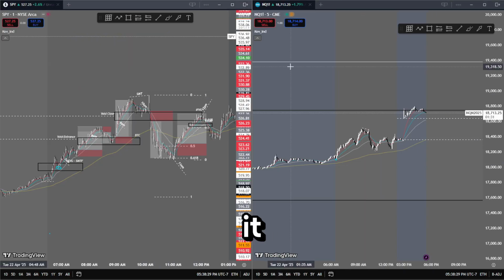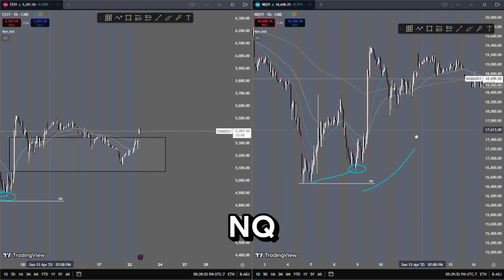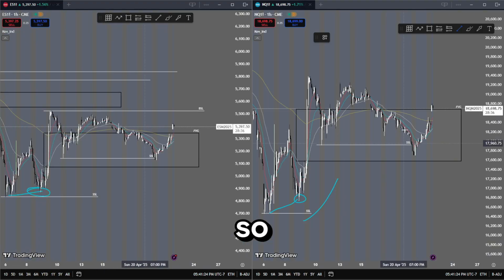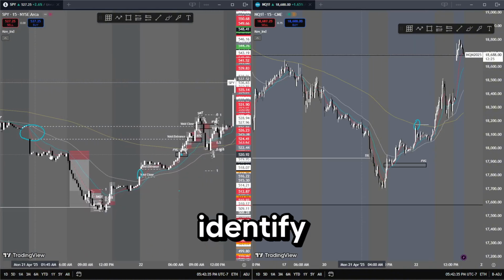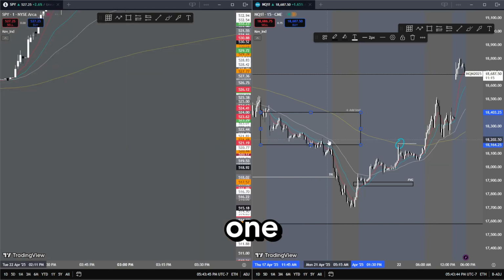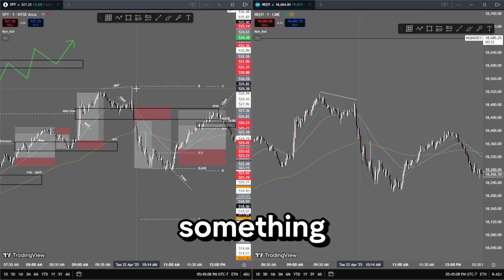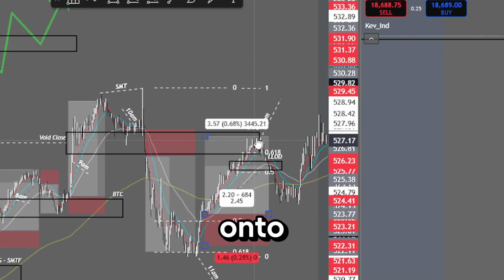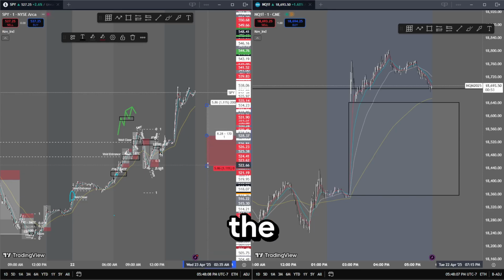My Full Trading Setup + Today’s Trade Breakdown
In this video, I break down exactly how I set up my trading chart, how I approach the market every single morning, and how I caught today’s drop before it happened.

No indicators. No BS. Just real setups, clean execution, and the logic I use to trade like a dealer.

I walk you through my chart layout, confluences like VOID zones, IFVG, LLOD, and SMT divergence — and I recap a trade that perfectly followed the script.

🎯 DM me “batnance” on Instagram/TikTok for mentorship

🚀 Follow for more:
Discord Username - [ Batnance ]